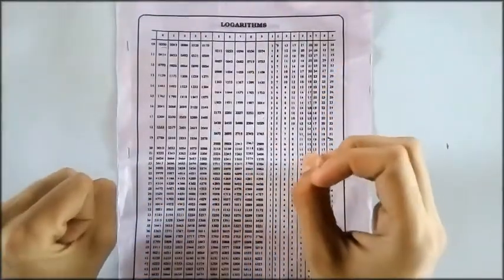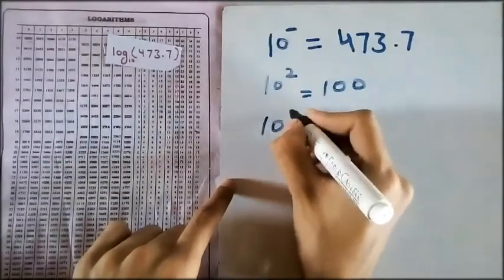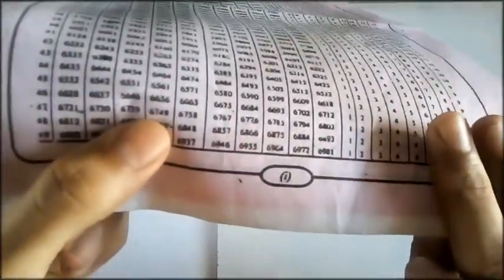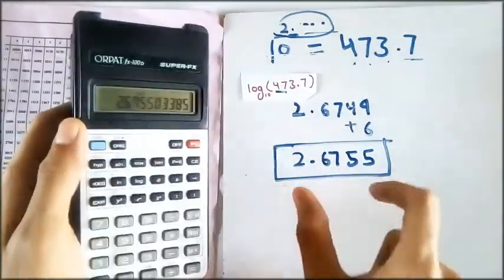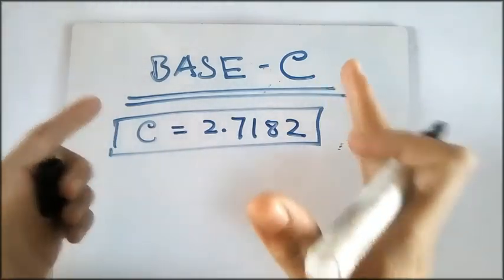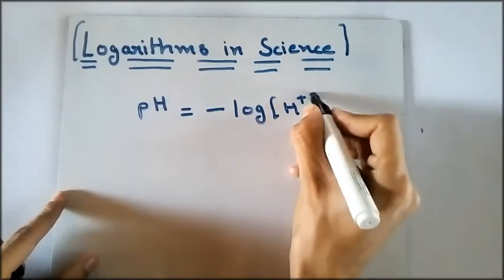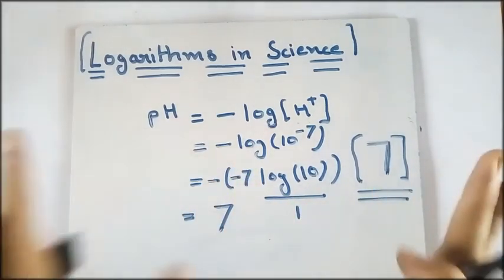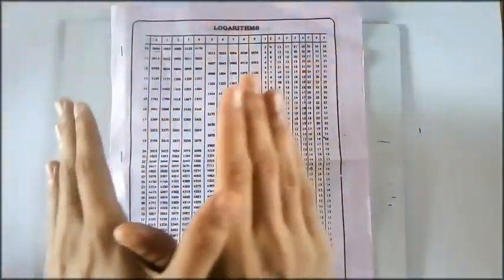How to look log table by mathOgenius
In this video I will give you a simple demonstration on the use of logarithm table,I will also some basics of logarithms and also the use of logarithm in science !
If you did not watched the previous video first go and watch that video then watch this video !
we also have a math discuss facebook group over 60,000 members